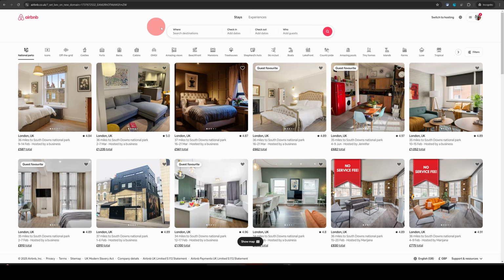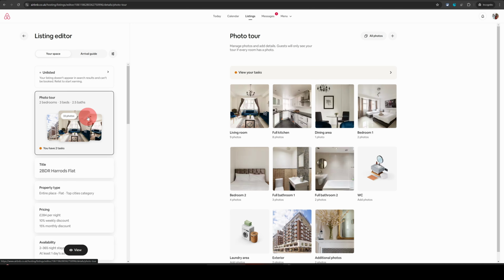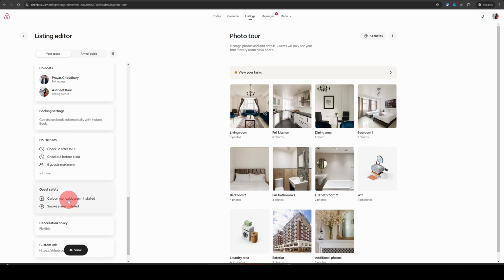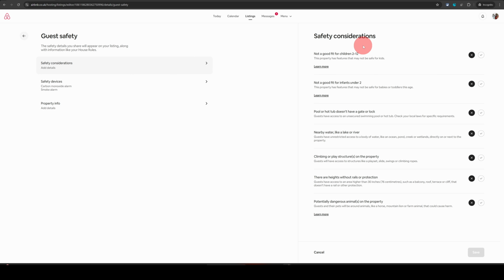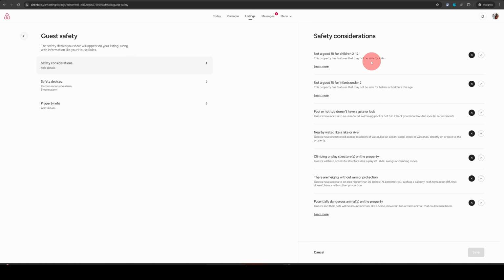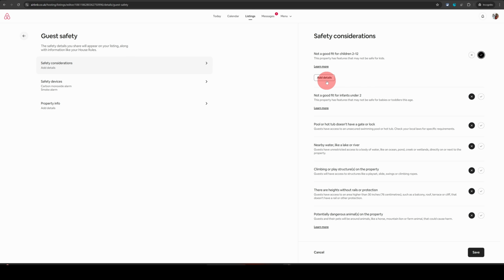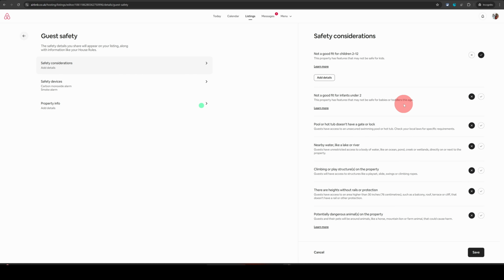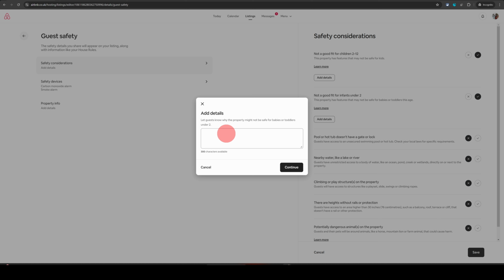How to Mark Airbnb Listing as Not Suitable for Kids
Want to make your Airbnb property safer and more tailored to your audience? In this step-by-step guide, learn how to mark your Airbnb listing as not suitable for children or infants. Whether you're concerned about safety hazards, property restrictions, or specific guest preferences, we’ve got you covered!

This video walks you through the process on your desktop Airbnb dashboard, as the mobile app isn’t ideal for such settings. With our help, you’ll save time and avoid guest misunderstandings. Ready to optimize your listing? Let’s get started!

Additional SEO Notes:
This tutorial is perfect for Airbnb hosts looking to optimize their listings and set accurate expectations for guests. By clearly marking your property as unsuitable for children or infants, you can minimize potential conflicts, maintain safety, and attract the right audience.

Got a question? Drop it in the comments for a future video topic!

🧩 Channel Manager I Recommend – Manage all your platforms in one place
🌐 Create Your Direct Booking Website – Pay less in fees, build guest loyalty
📅 Book a 1:1 Consultation With Me – Personalized strategies to grow your STR business